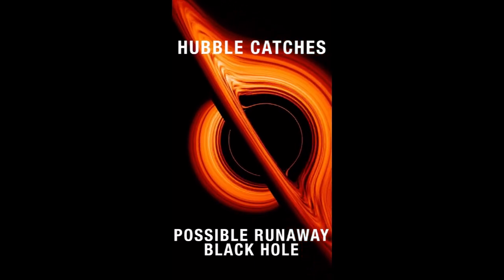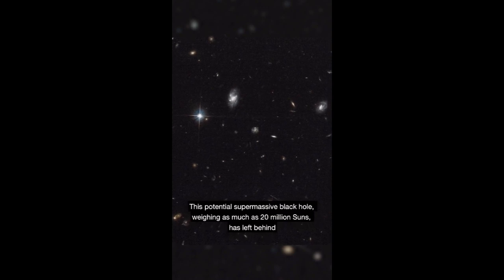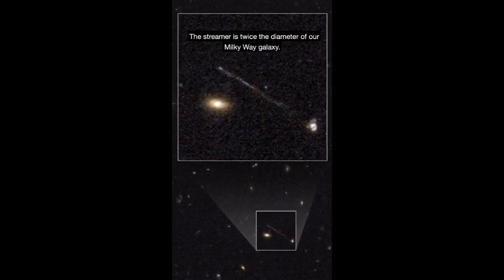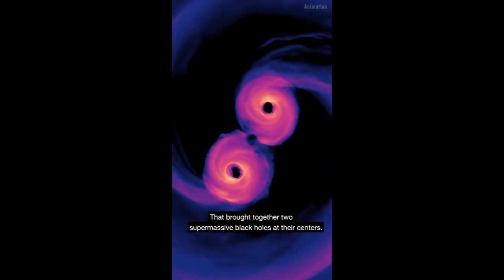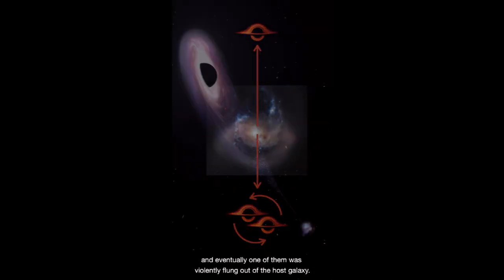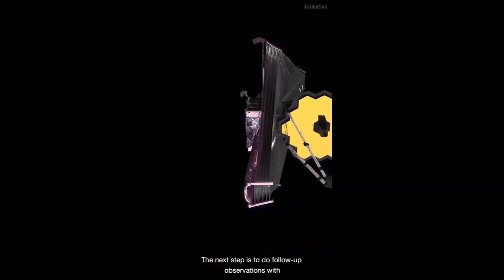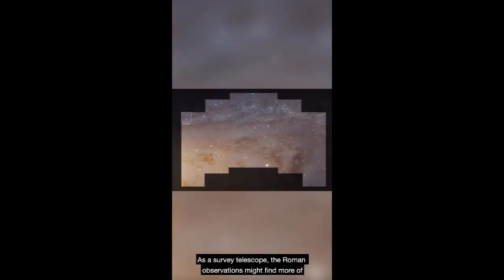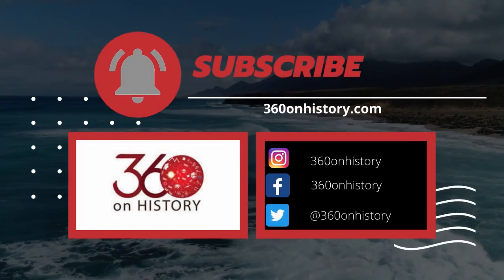Hubble Sees Possible Runaway Black Hole Creating a Trail of Stars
Hubble detected evidence of a “runaway” black hole that was ejected from its host galaxy after a tussle between it and two other black holes. It’s moving so fast that if it was in our own solar system, it could travel from Earth to the Moon in 14 minutes!

This supermassive black hole weighs as much as 20 million Suns, and has left behind a 200,000-light-year-long trail of newborn stars, twice the diameter of our Milky Way Galaxy.

Credits: NASA's Goddard Space Flight Center; Lead Producer: Paul Morris

Amazon Music and others.